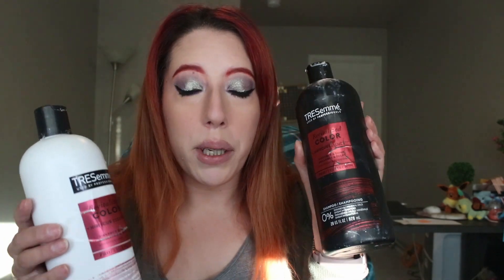This is A LOT...Makeup Empties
I filmed this is June...and I'm finally uploading it. Mental health is still rocky, but let's talk makeup/skin care/ hair care empties!

Any questions/thoughts you don't want to share on YouTube?

Have joy!